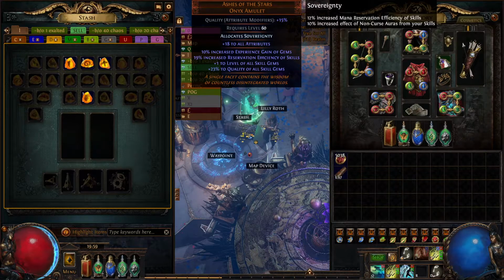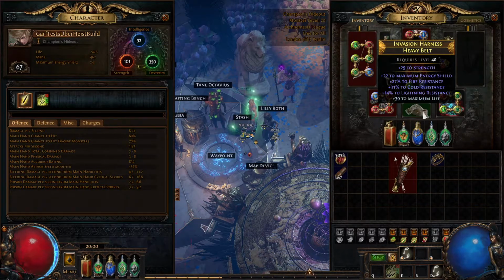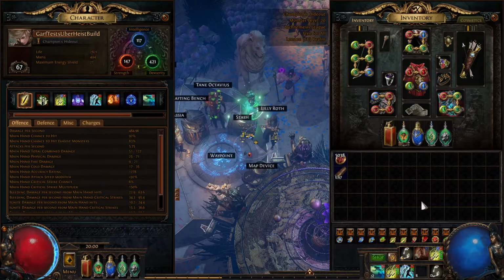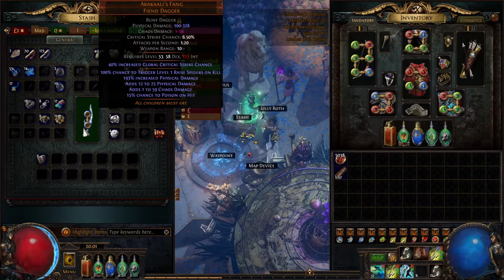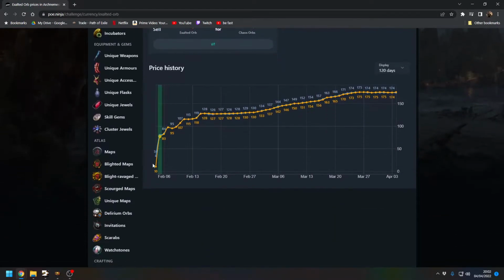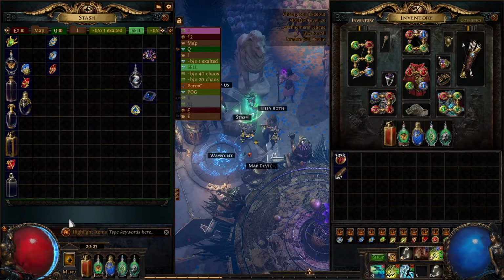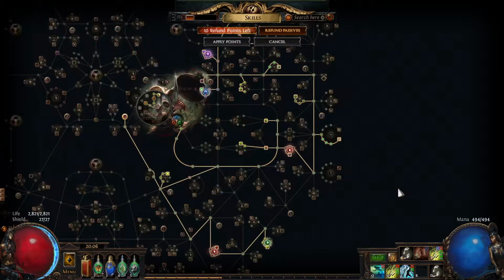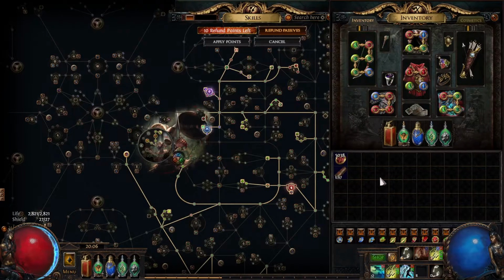3.17 = Simulated New League Start = Testing New Heist Build = Final Part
Here we come to the end of the Simulated League start project..

Why? watch and find out ;)